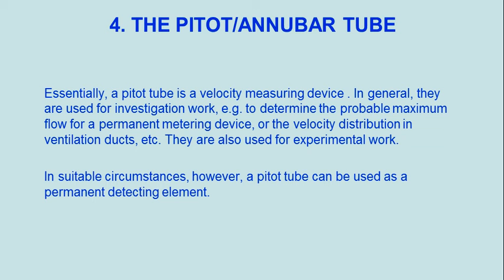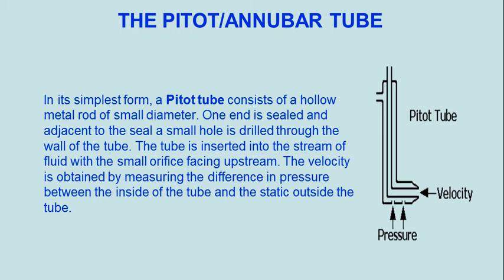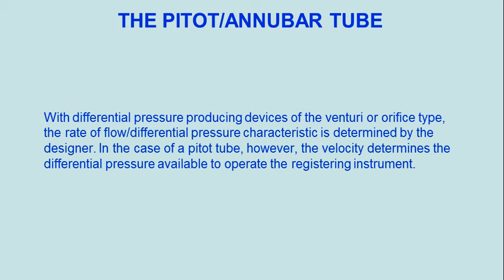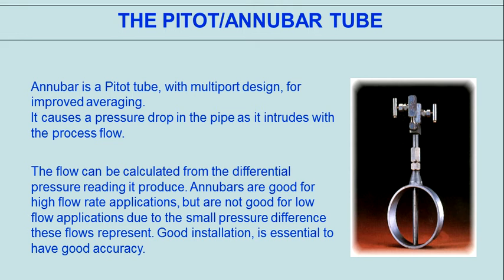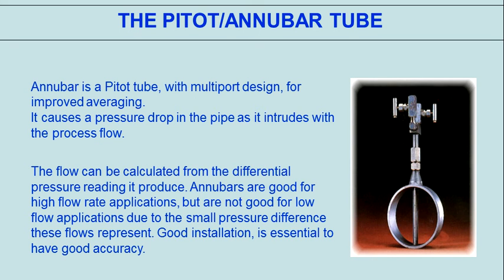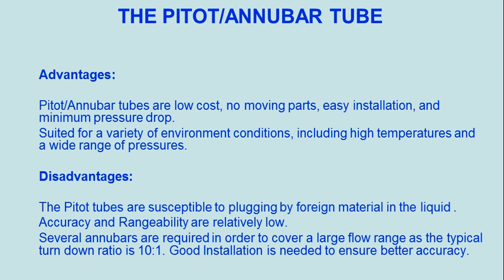PITOT ANNUBAR TUBE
Watch PITOT ANNUBAR TUBE How it works